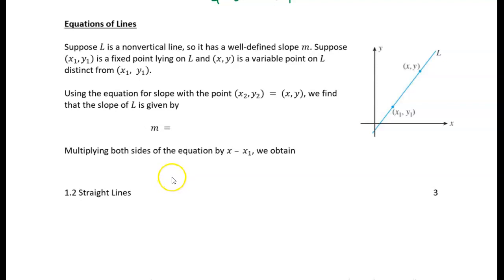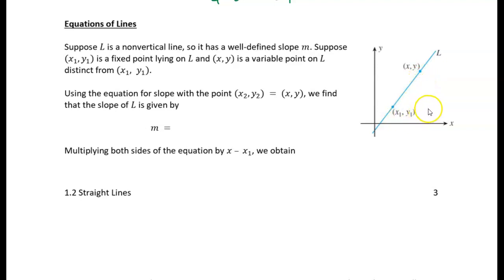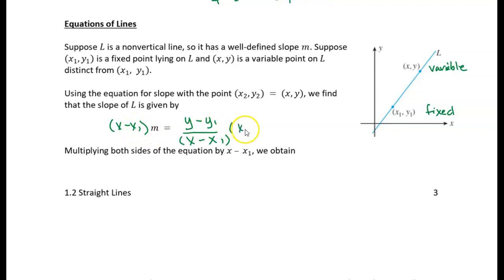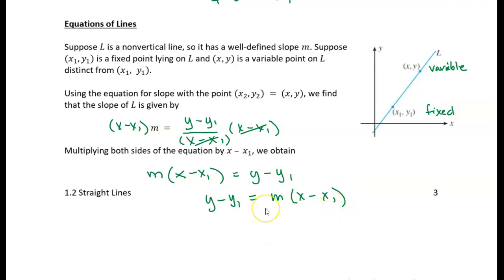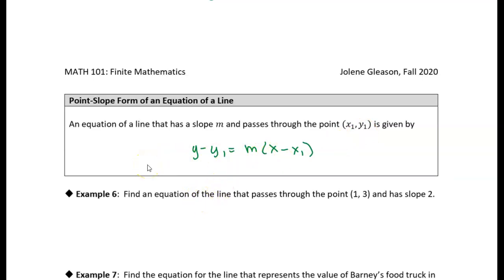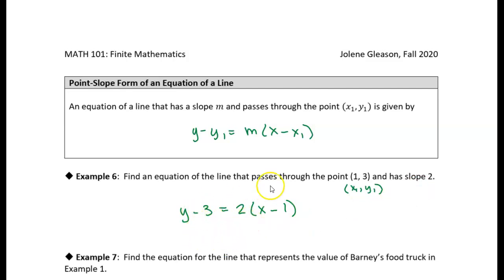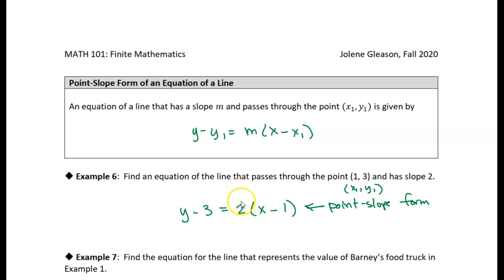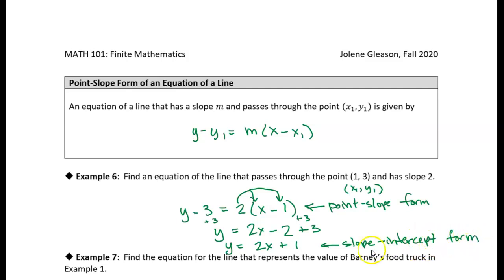1.2 Straight Lines: Example 6